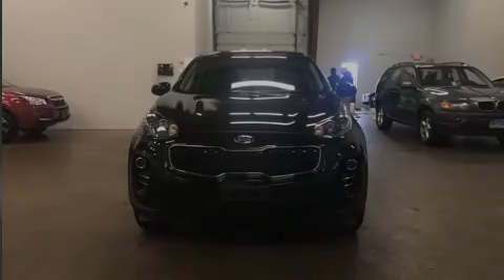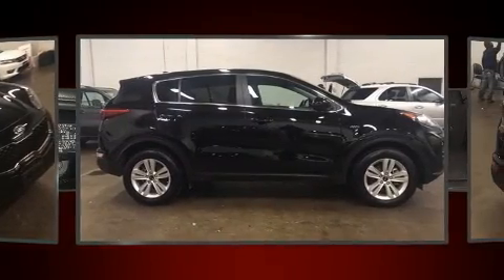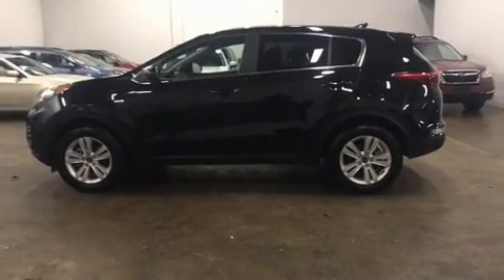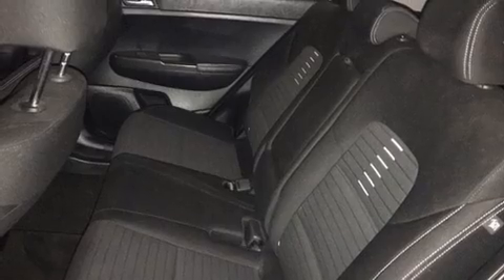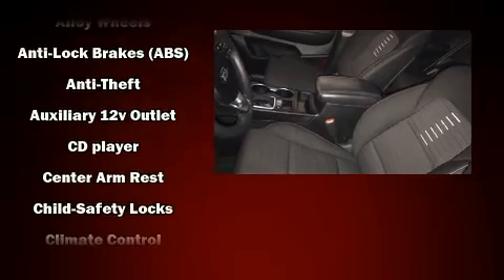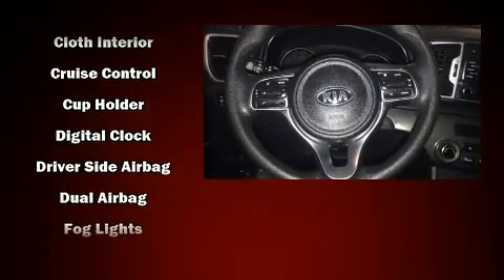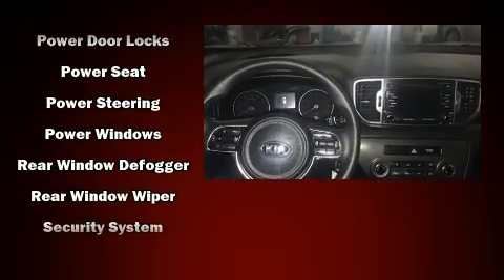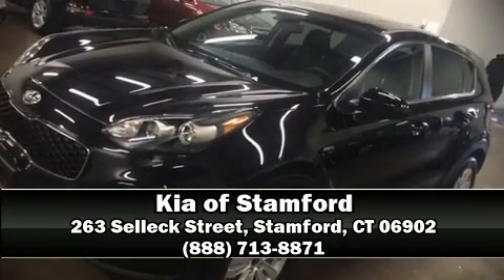2018 Kia Sportage LX in Stamford, CT 06902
Sensibility and practicality define the 2018 Kia Sportage. With fewer than 15,000 miles on the odometer, this 4 door sport utility vehicle prioritizes comfort, safety and convenience. Under the hood you'll find a 4 cylinder engine with more than 170 horsepower, and for added security, dynamic Stability Control supplements the drivetrain. All wheel drive keeps this model firmly attached to the road surface. Kia prioritized fit and finish as evidenced by: a rear window wiper, a trip computer, telescoping steering wheel, power door mirrors, cruise control, an overhead console, and remote keyless entry. Audio features include an AM/FM radio, and 6 speakers, enhancing the audio experience throughout the interior. Kia ensures the safety and security of its passengers with equipment such as: dual front impact airbags, head curtain airbags, traction control, brake assist, a panic alarm, and 4 wheel disc brakes with ABS. A Carfax history report indicates just one previous owner. We pride ourselves on providing excellent customer service. Please don't hesitate to give us a call.